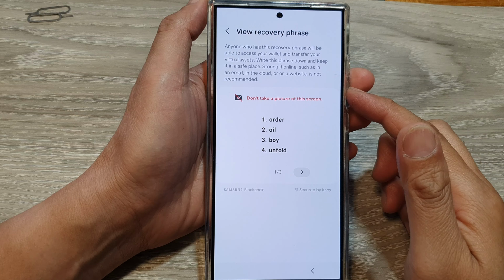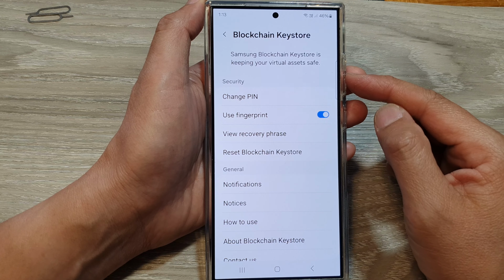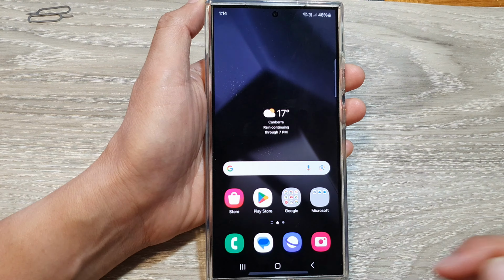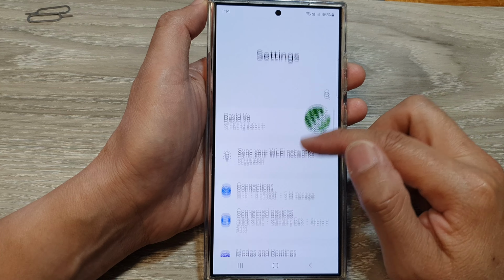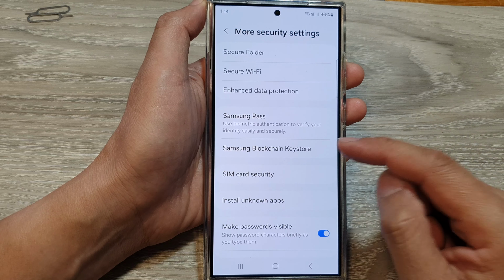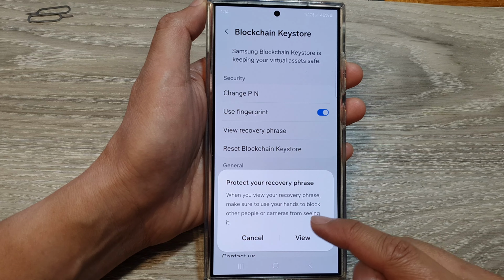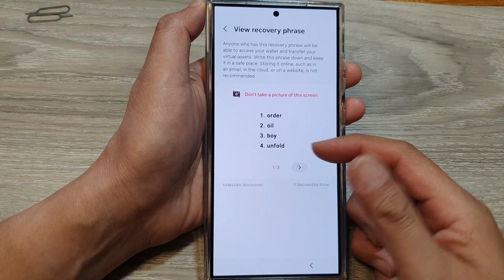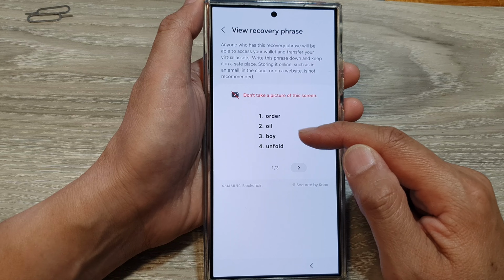Galaxy S24: How to View Lost Blockchain Keystore Recovery Phrase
Lost your Blockchain Keystore recovery phrase on your Galaxy S24? This guide will show you how to potentially recover it using other personal information like your PIN or fingerprint.  We'll also discuss crucial security warnings about situations where recovery is not possible.